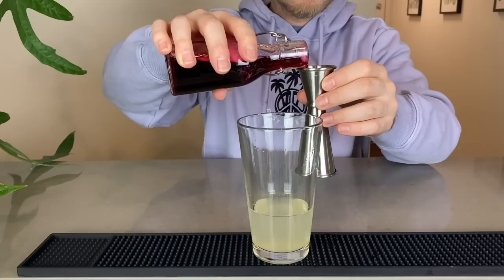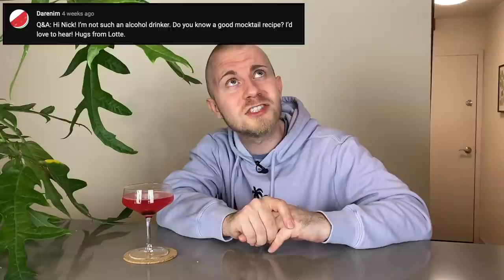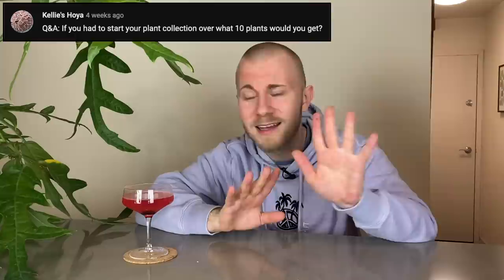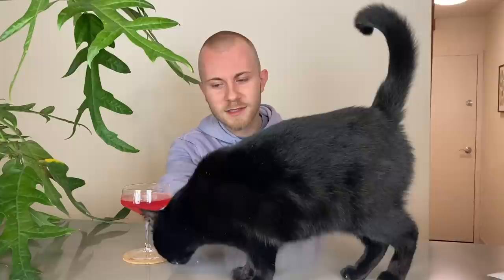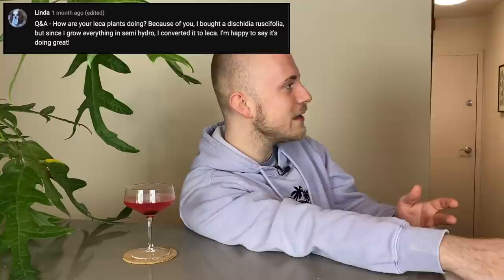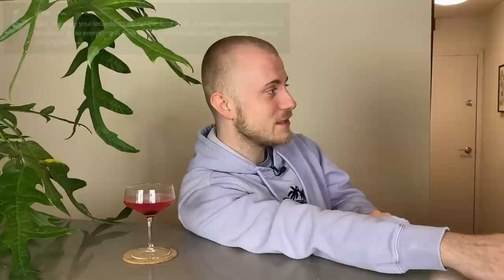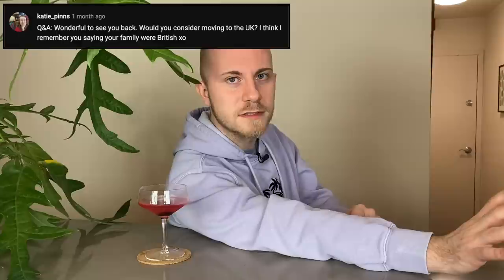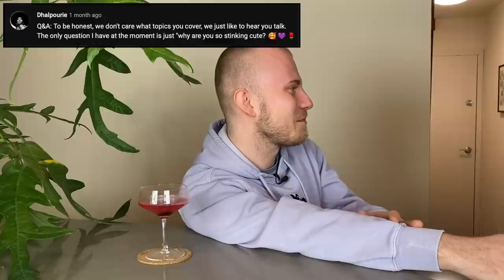Q & A PART 2 | Plants & More (+ Pink Princess Martini Recipe)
Pink Princess Martini
• 2 oz vodka
• .5 oz lychee liqueur
• .25 oz elderflower liqueur
• .25 oz hibiscus syrup* (or grenadine — real or homemade, no Rose's or anything with Red 40 dye)
• 4-5 dashes Dashfire hibiscus bitters
• Garnish: cocktail cherry

Pre-chill a coupe or martini glass in the freezer. Add ingredients to a shaker tin filled with ice, shake and strain into the chilled glass.

*Hibiscus syrup
• 1/2 cup water
• 1-2 tbsp dried hibiscus flowers/tea
• 1/2 cup sugar

Bring water to a boil. Add dried hibiscus and let steep for 10+ minutes. Strain out the brewed hibiscus, then add the sugar and stir until dissolved. Store covered in the fridge for up to two weeks (you can increase the shelf life by adding a small amount of vodka; avoid this if you will also be using for mocktails).